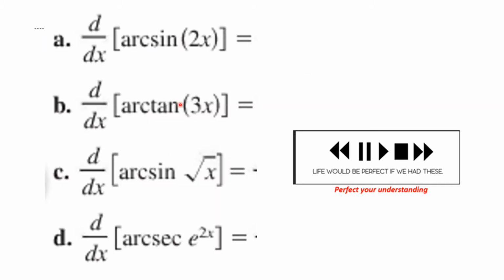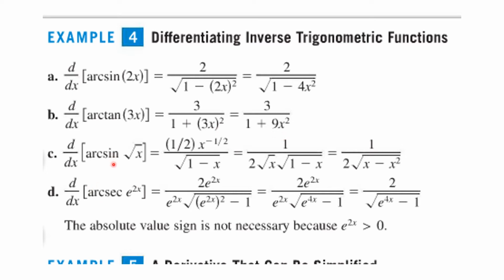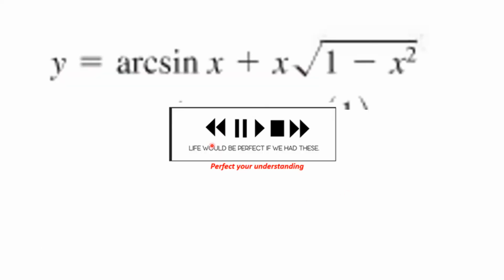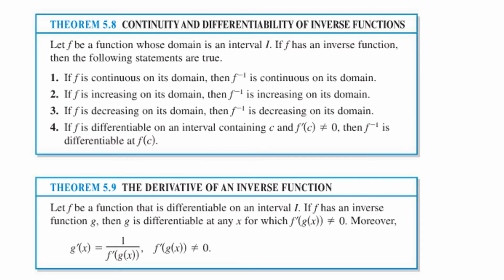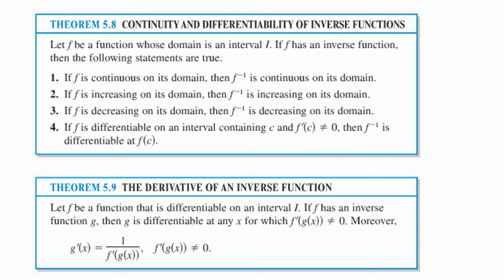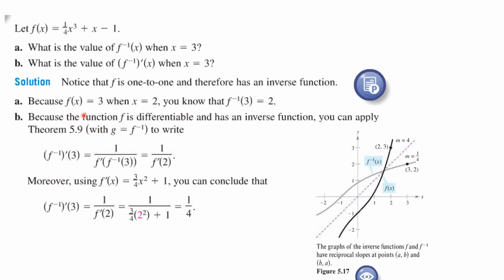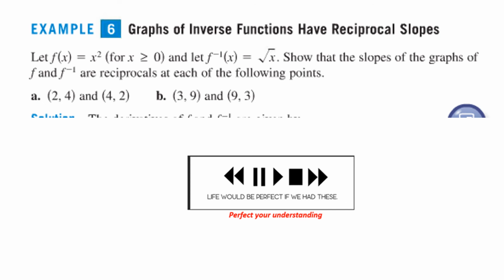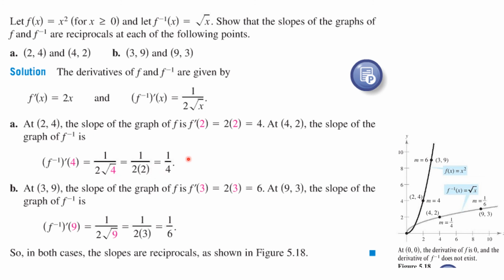Math 2231 20 1